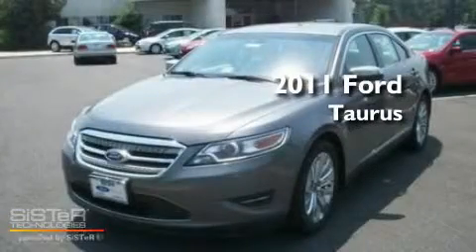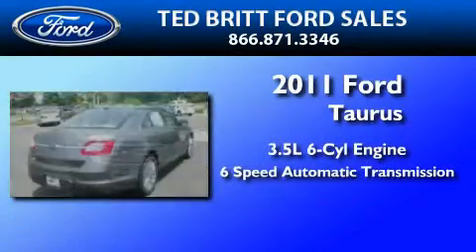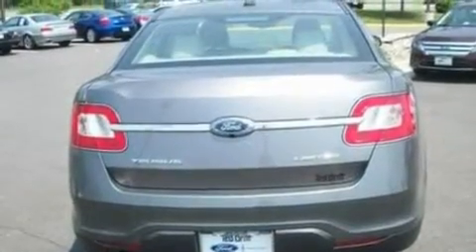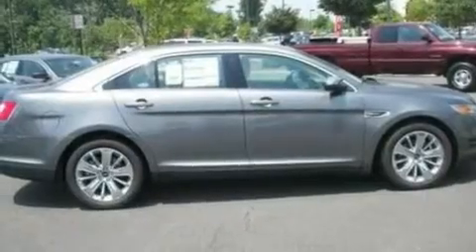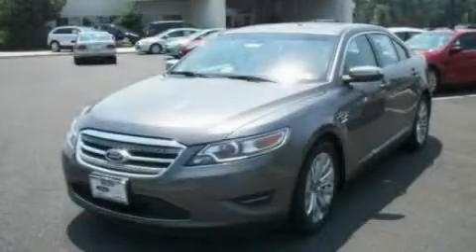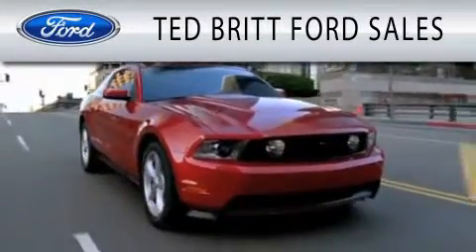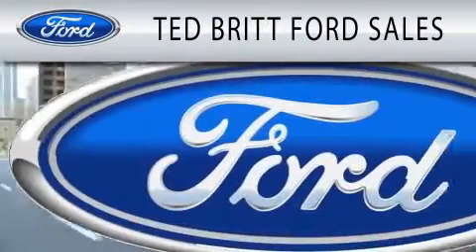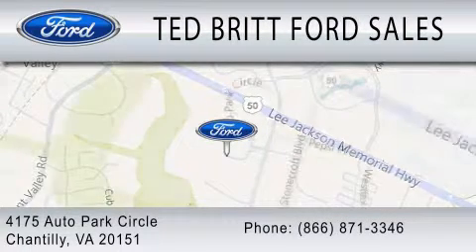2011 FORD TAURUS VA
Year : 2011
 Make : FORD
 Model : TAURUS
 Engine : 3.5L V6
 Trans . : AUTO 6SPD
 Exterior : STERLING GRAY

 Interior : LIGHT STONE
 Stock : 16277

 4175 Auto Park Circle
  , VA 20151